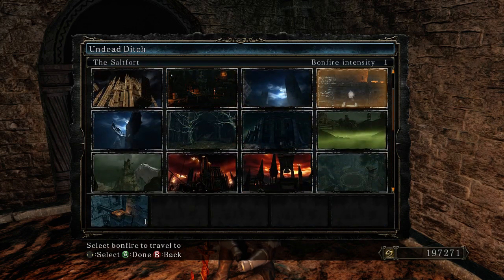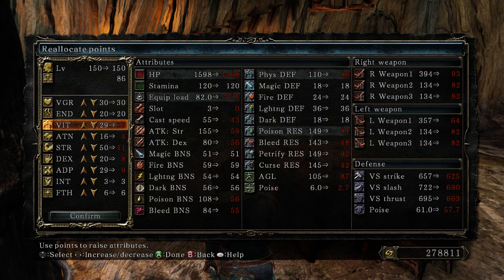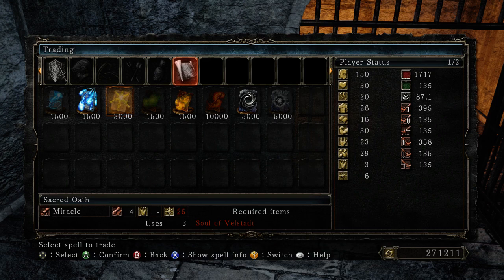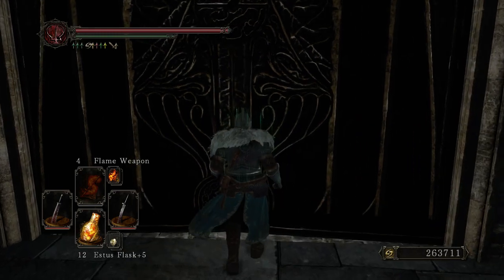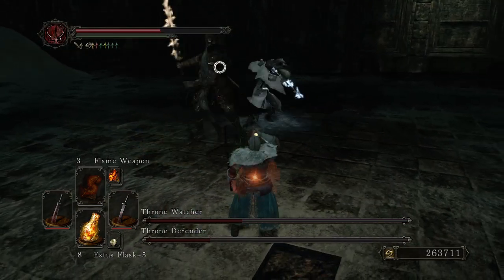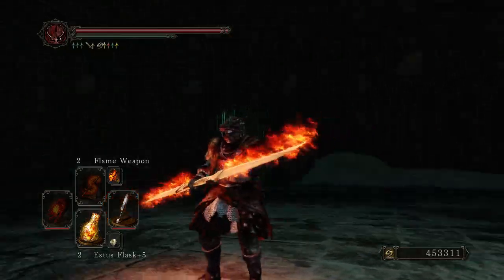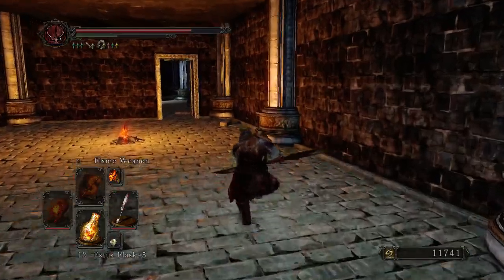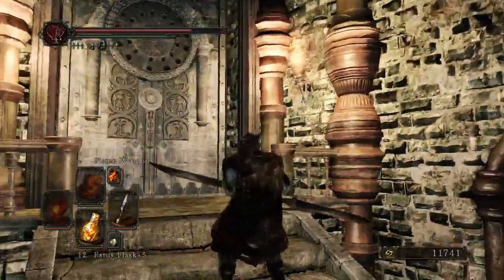Dark Souls 2 Let's Play: Faraam, God of War Ep. - 11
Here we are at the end of the playthrough and just in time for a fresh injection of DLC! At this point, I'm able to trounce the bosses and Faraam is the unstoppable force that he is meant to be. I dabble with the actual Faraam set, but the cosplay demands more.
My God of War shall be imposing, not some honorable ninny in a tin suit. He is Faraam, garbed in tanned hide, fresh pelts, and the blood of my enemies. He wields a massive bar of iron that burns with his fury. Quake with fear as you see him approach, for all will fall before his onslaught.

Now then, I've also decided to keep the character going and take on the Iron King DLC.